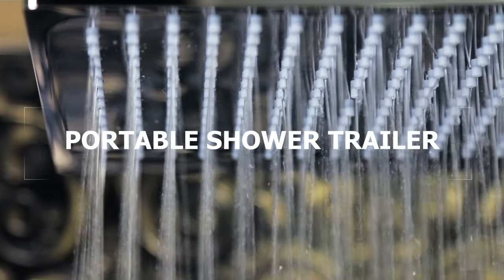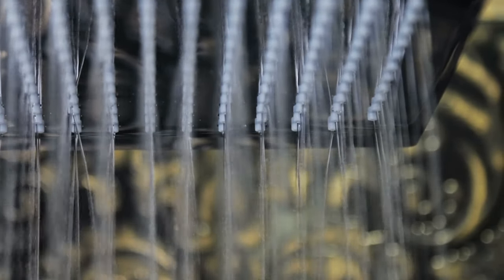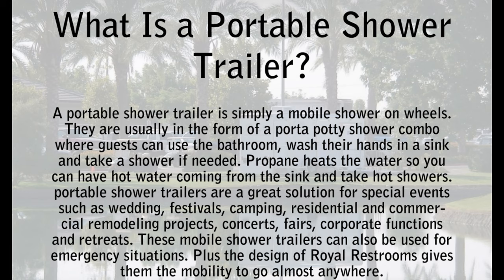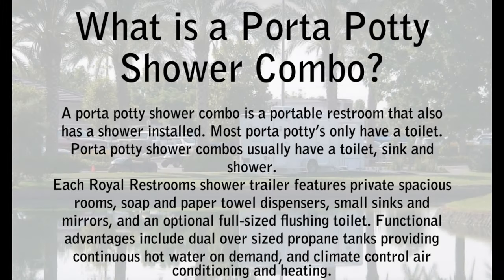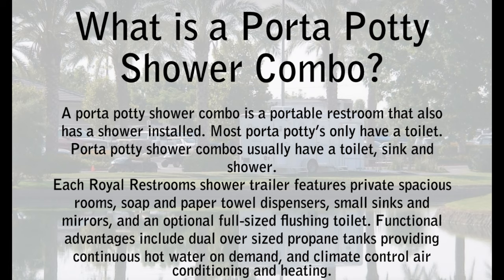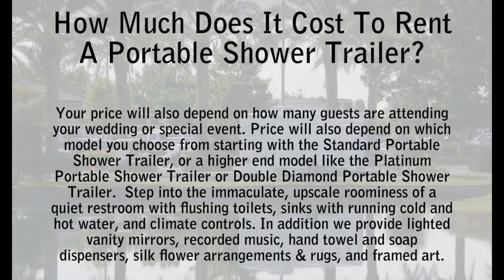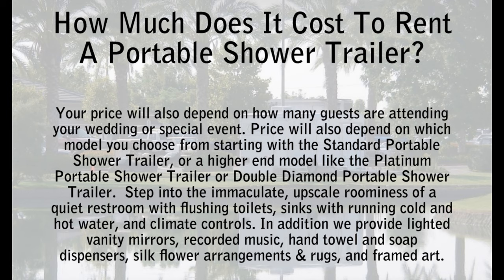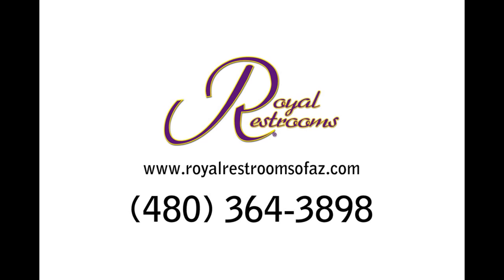Portable Shower Trailer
If you are searching for information about portable shower rentals, mobile shower trailers, or temporary shower stalls this video from Royal Restrooms of Phoenix, Arizona will help!

What Is a Portable Shower Trailer?
A portable shower trailer is simply a mobile shower on wheels. They are usually in the form of a porta potty shower combo where guests can use the bathroom, wash their hands in a sink and take a shower if needed. Propane heats the water so you can have hot water coming from the sink and take hot showers.
portable shower trailers are a great solution for special events such as wedding, festivals, camping, residential and commercial remodeling projects, concerts, fairs, corporate functions and retreats. These mobile shower trailers can also be used for emergency situations. Plus the design of Royal Restrooms gives them the mobility to go almost anywhere.

What is a Porta Potty Shower Combo?
A porta potty shower combo is a portable restroom that also has a shower installed. Most porta potty’s only have a toilet. Porta potty shower combos usually have a toilet, sink and shower.
Each Royal Restrooms shower trailer features private spacious rooms, soap and paper towel dispensers, small sinks and mirrors, and an optional full-sized flushing toilet. Functional advantages include dual over sized propane tanks providing continuous hot water on demand, and climate control air conditioning and heating.

How Much Does It Cost To Rent A Portable Shower Trailer?

According to cost helper, the cost to rent a portable shower trailer is about $2,750 with a range between 1,000 to $4,500 for an entire weekend.
Your price will also depend on how many guests are attending your wedding or special event. Price will also depend on which model you choose from starting with the Standard Portable Shower Trailer, or a higher end model like the Platinum Portable Shower Trailer or Double Diamond Portable Shower Trailer.  Step into the immaculate, upscale roominess of a quiet restroom with flushing toilets, sinks with running cold and hot water, and climate controls. In addition we provide lighted vanity mirrors, recorded music, hand towel and soap dispensers, silk flower arrangements & rugs, and framed art.

Royal Restrooms A Z services the Phoenix metro valley and surrounding cities including Flagstaff, Tucson, plus many more! or give us a call today at (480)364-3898 for a free estimate.